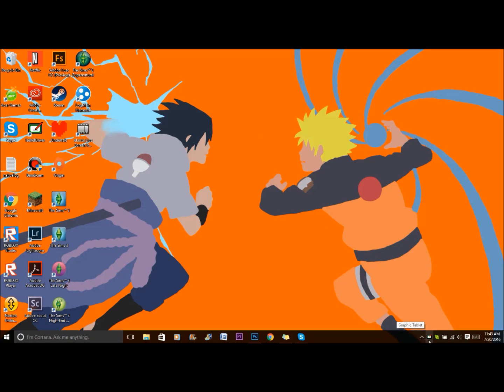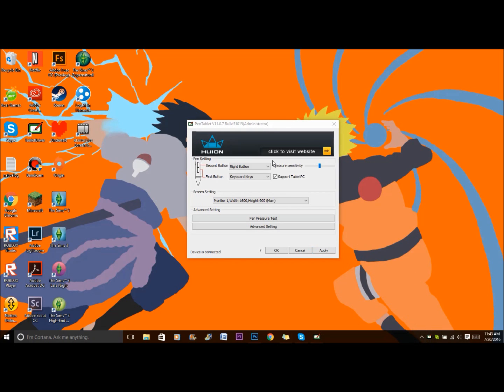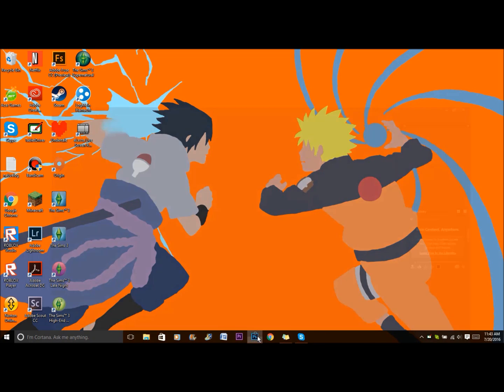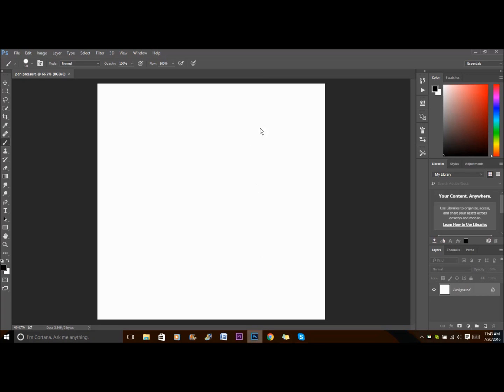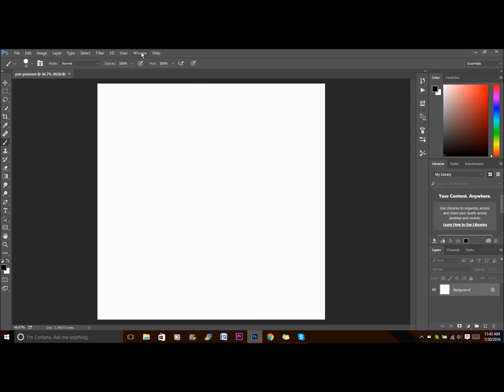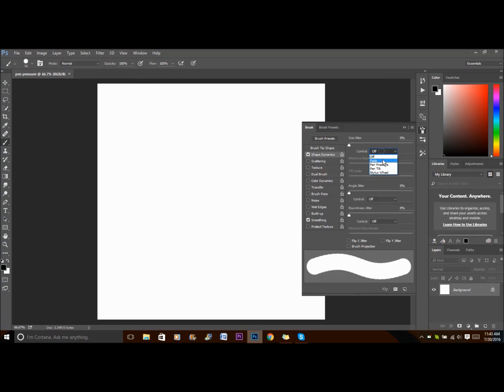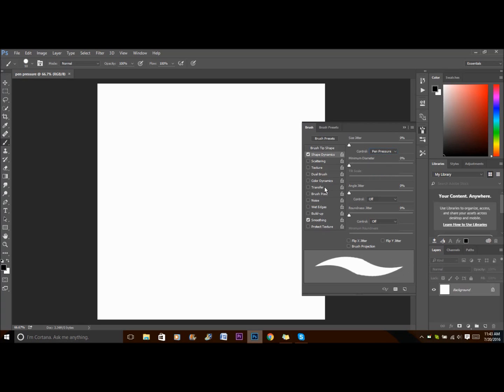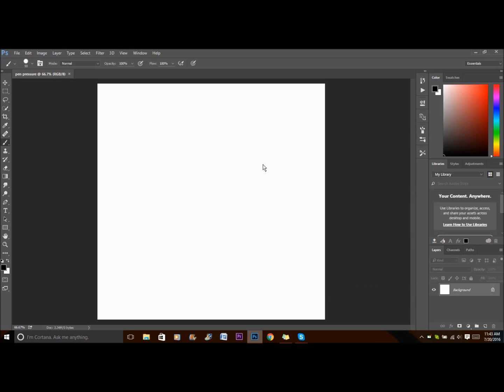Huion tablet pen pressure fix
This video demonstrates how to turn on the pen pressure sensibility on the Huion tablet. May work for other tablets.